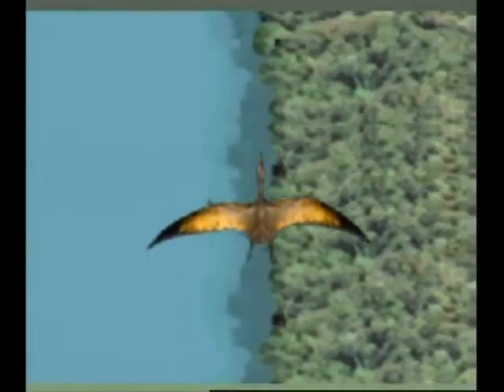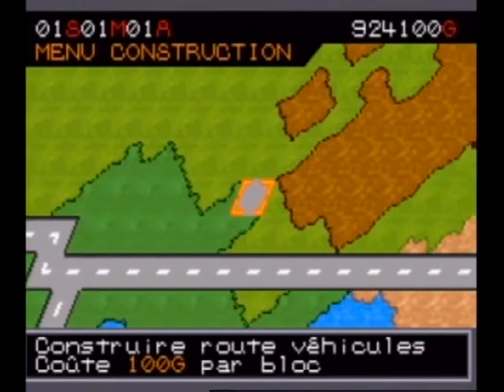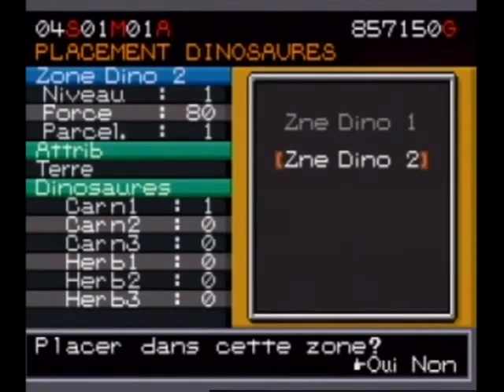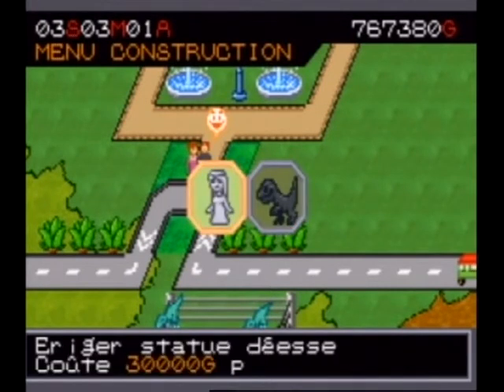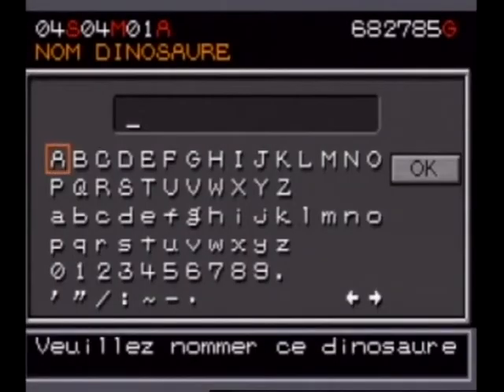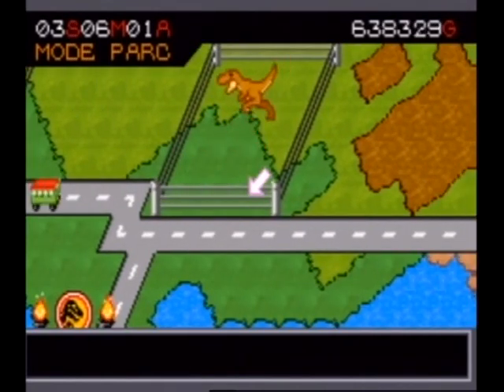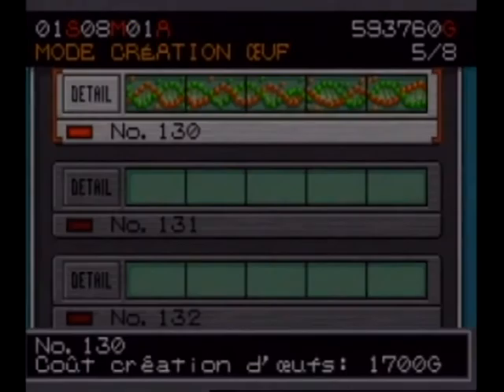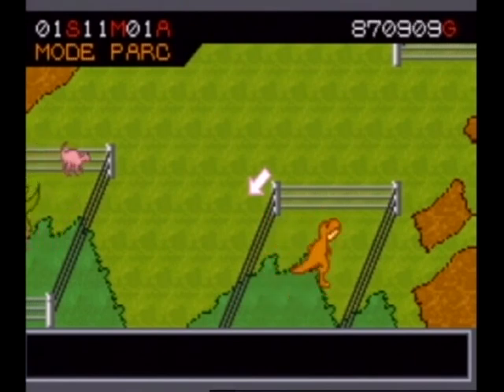Dingoo Test - Jurassic Park III Park Builder GBA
Dingoo test de Jurassic Park III Park Builder sur Game Boy Advance.